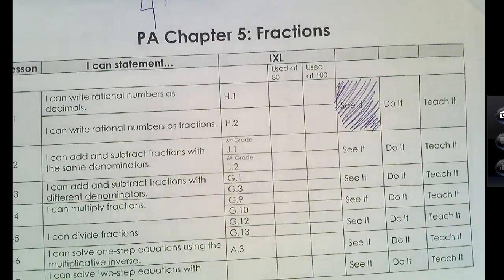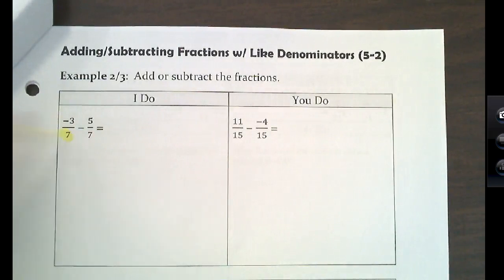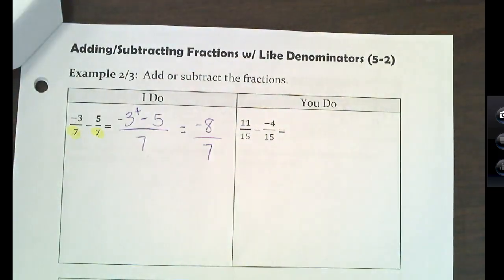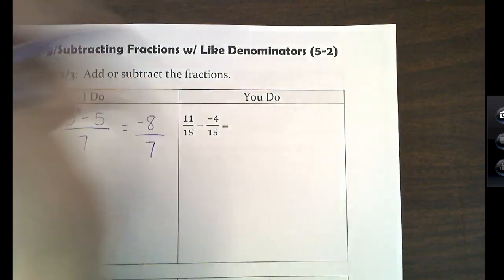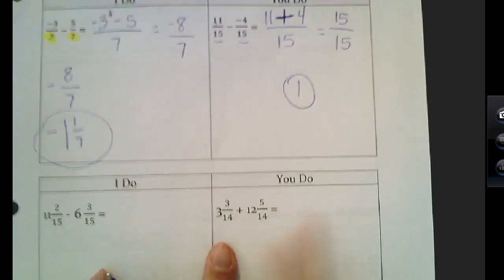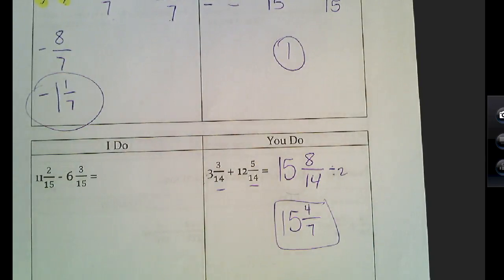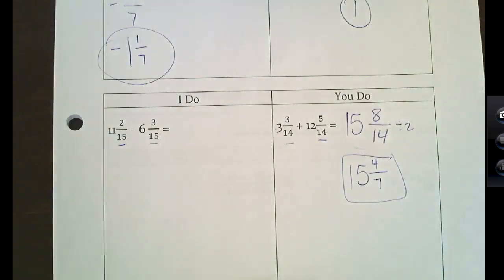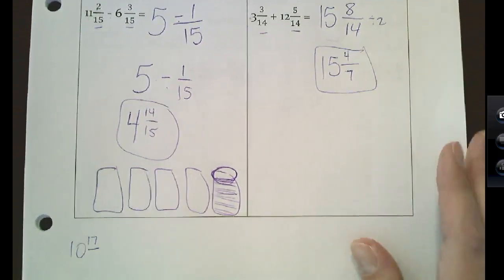PA 5-2 Notes Part 1